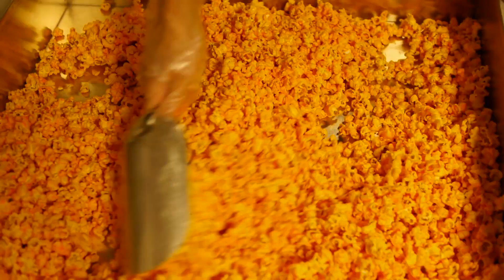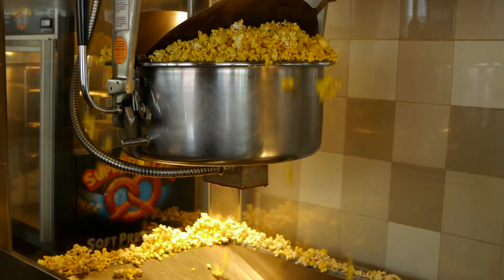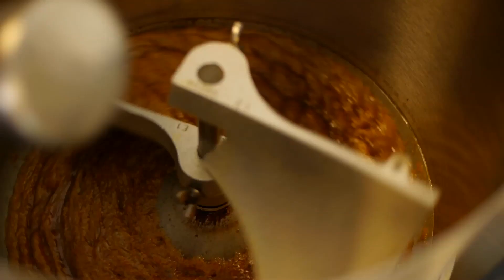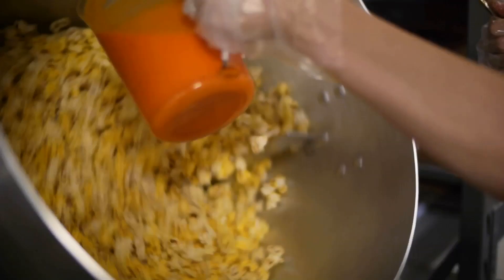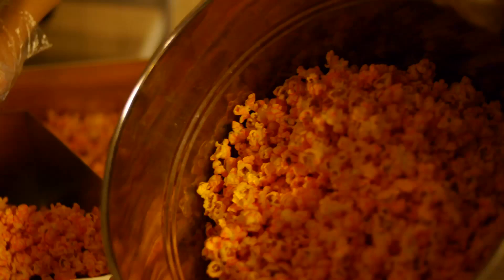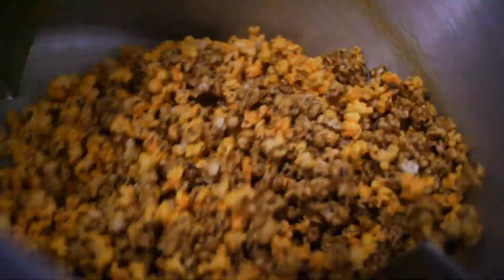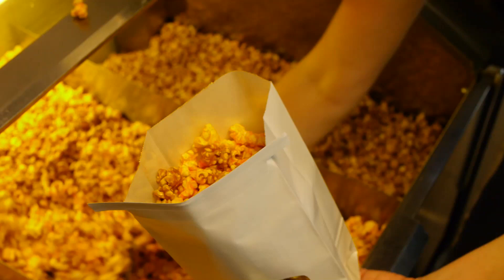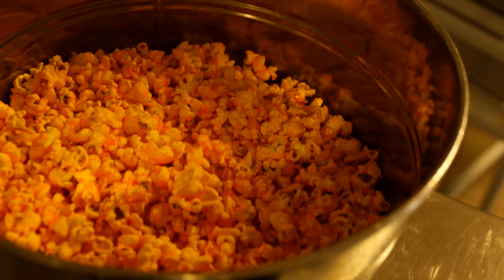Showplace ICON Behind The Scenes Popcorn Movie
Take a peek behind the scenes as we create our Caramel, Cheddar and Chicago Mix Popcorn!